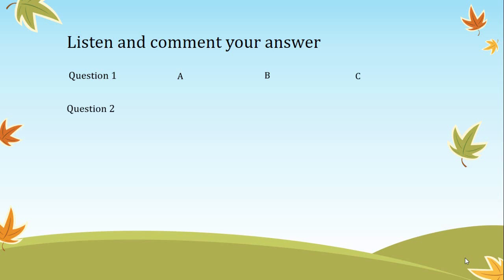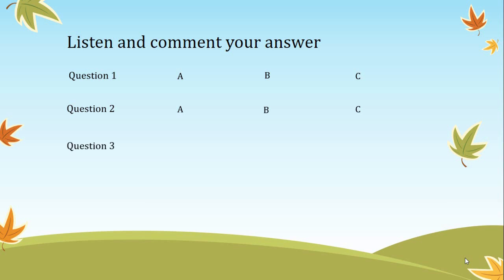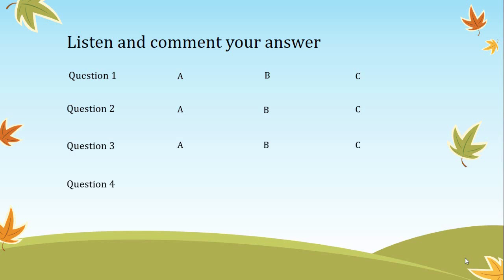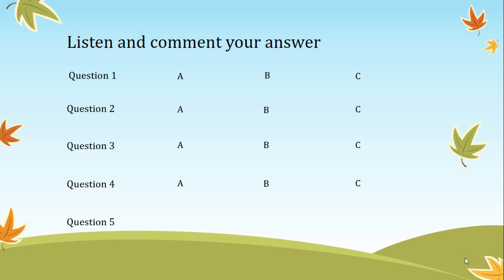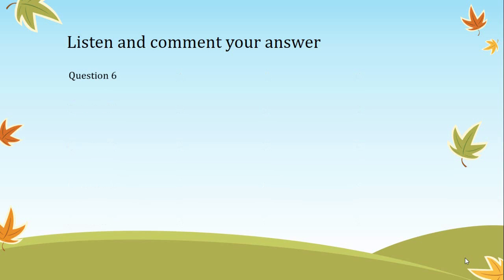Improve Listening Skill #9